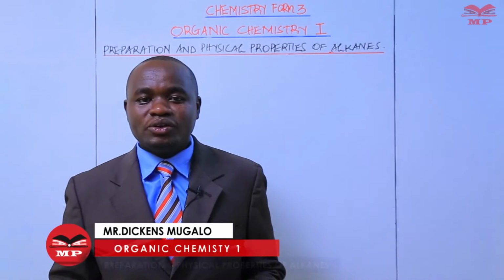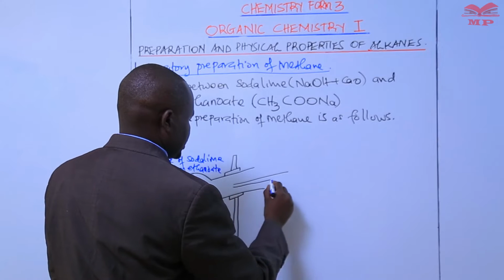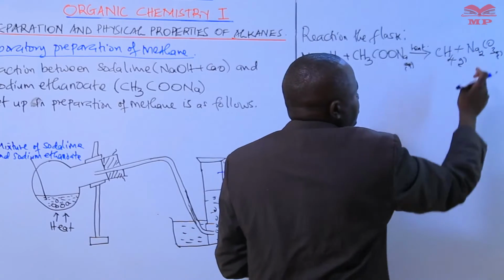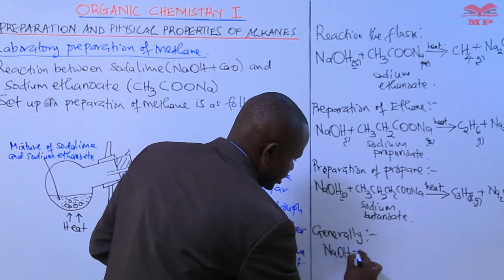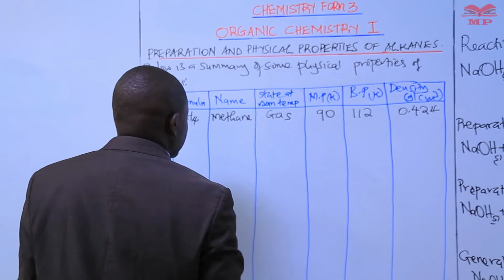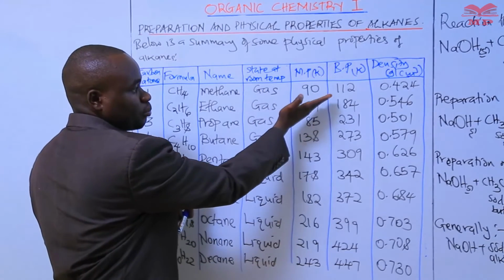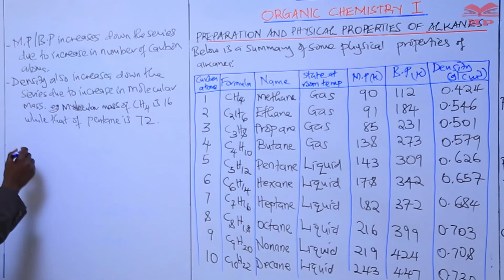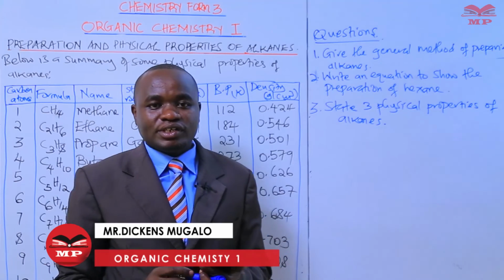Preparation and Physical Properties of Alkanes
Preparation and Physical Properties of Alkanes – Chemistry Lesson

Learn about the methods of preparing alkanes and their physical properties, including boiling points, melting points, solubility, and density. Understand how these properties influence their chemical behavior and uses.

📘 Key Topics Covered:

Definition and general formula of alkanes

Methods of preparation: laboratory and industrial

Physical properties: color, state, odor, melting and boiling points, density

Trends in physical properties across the homologous series

Practical examples and applications of alkanes

Learners preparing for practical and theoretical chemistry exams

Anyone interested in hydrocarbons and organic chemistry fundamentals

📚 Learn With Manifested Publishers:
Access video lessons, notes, and exercises to strengthen your understanding of alkanes, their preparation, and physical properties.